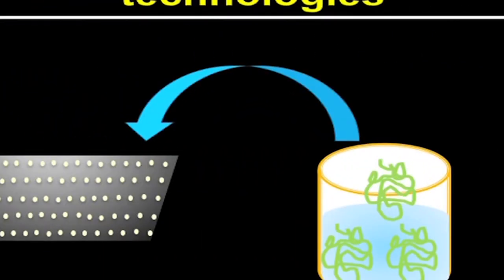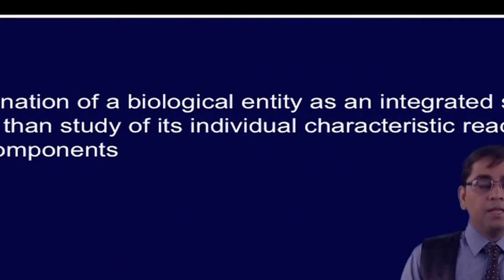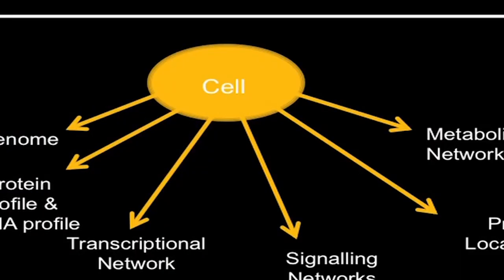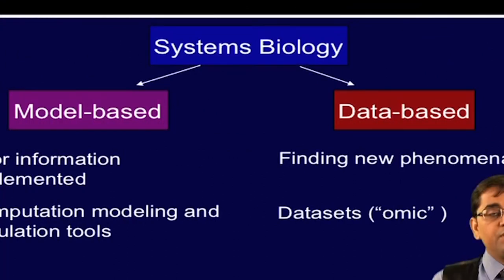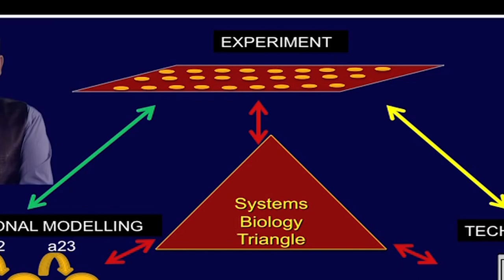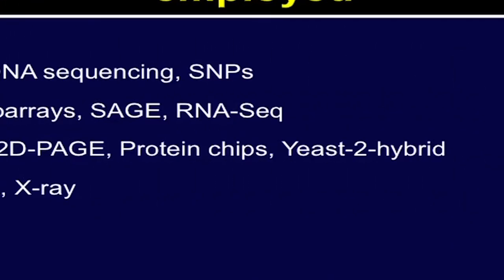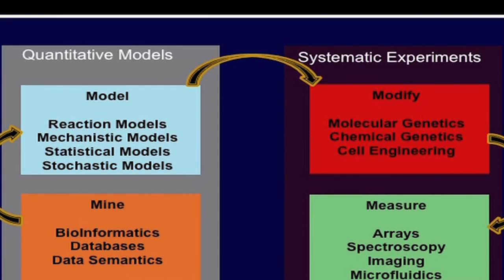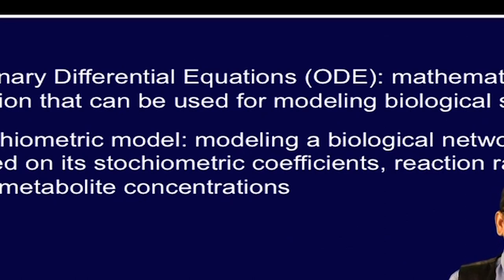Lecture 39 : Systems biology and networks